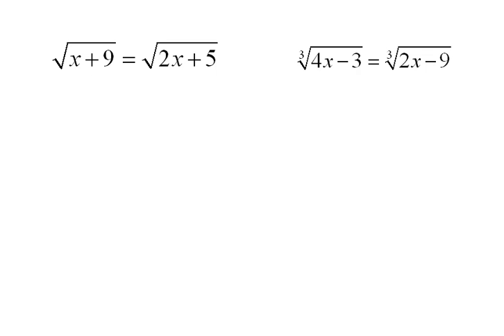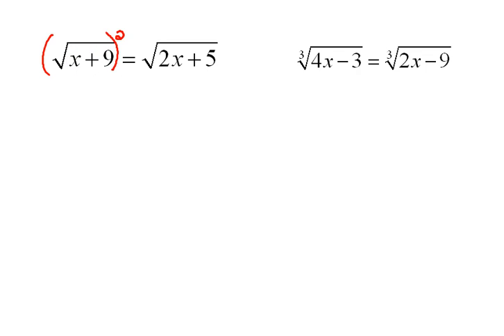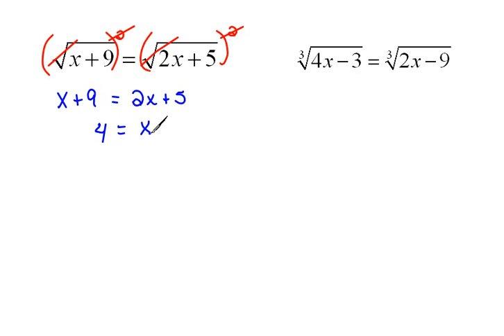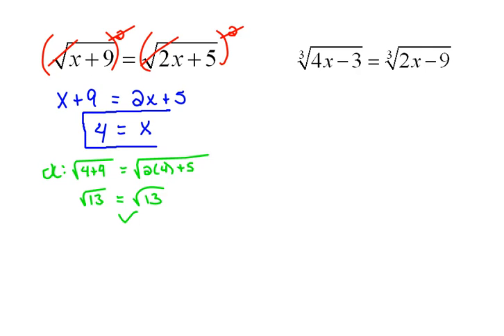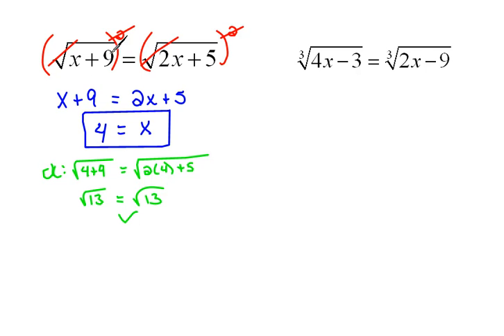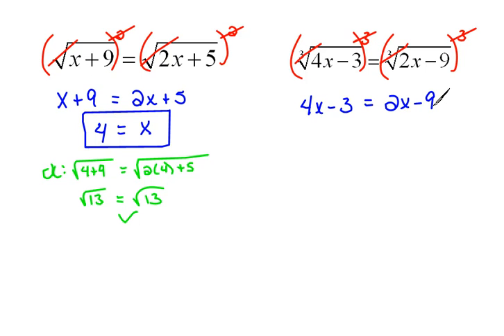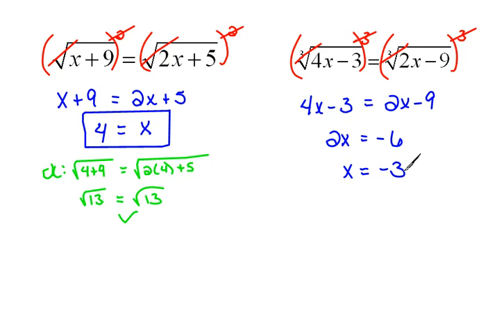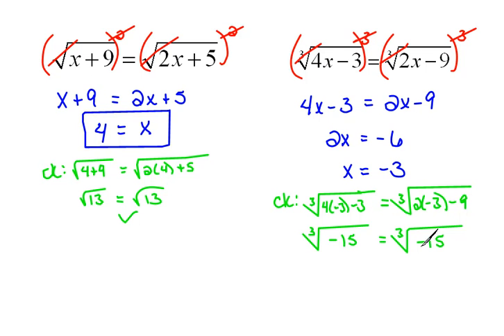Equations with 2 Radicals 6.7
How to solve simple equations containing 2 radicals